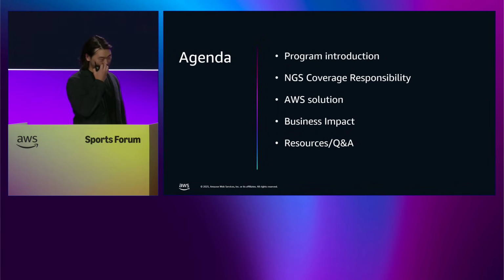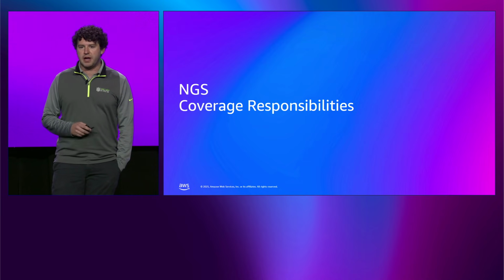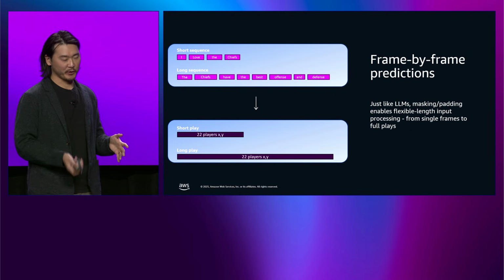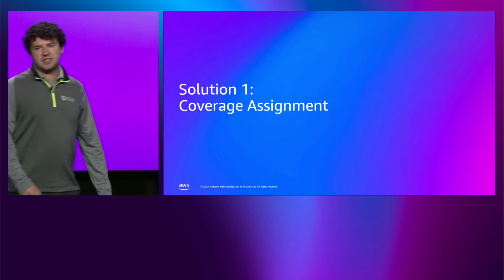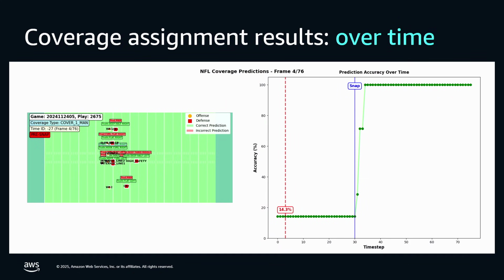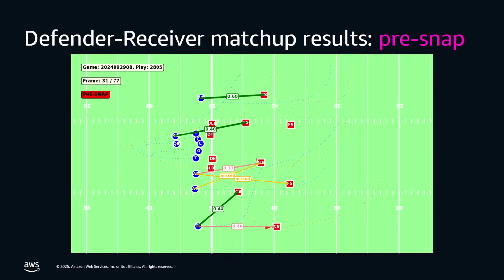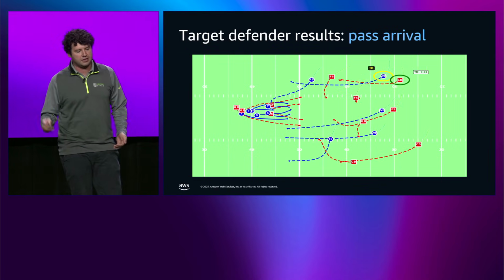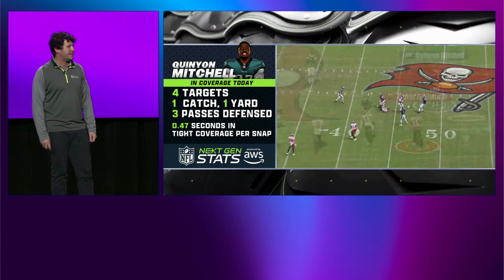AWS re:Invent 2025 - NFL Next Gen Stats: Decoding Defensive Coverage Using Transformer Architectures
The NFL and AWS have developed new Next Gen Stats that leverage advanced Machine Learning models to analyze defensive coverages in NFL football games. Using spatio-temporal transformer architectures with factorized attention mechanisms, the system produces three key metrics: individual coverage assignments, receiver-defender matchups, and target defender identification on pass plays. This multi-faceted approach enables comprehensive analysis of defensive strategies, from pre-snap alignments to evolving coverage responsibilities as plays unfold. By automating the complex task of coverage analysis through advanced AI modeling, these new statistics provide unprecedented insights into defensive tactics, player performance evaluation, and offensive decision-making. The technology enhances both real-time broadcast commentary and in-depth strategic analysis for teams and analysts.